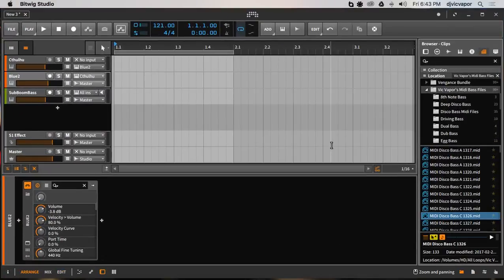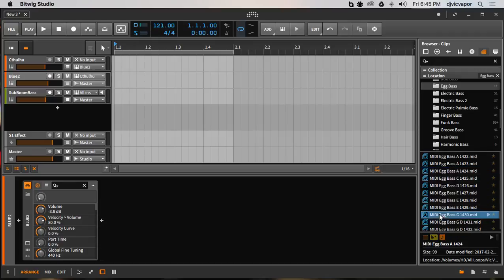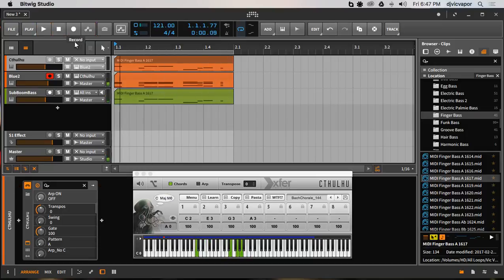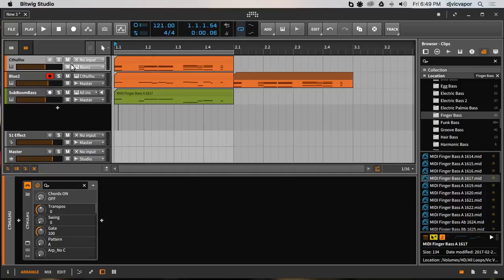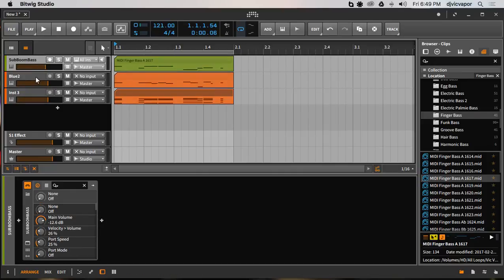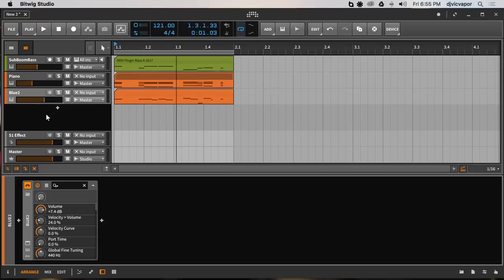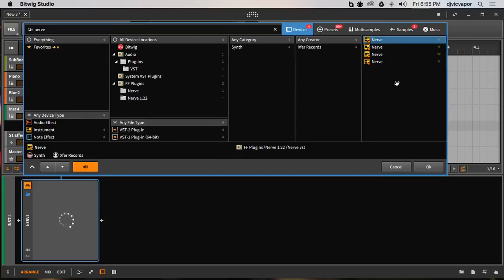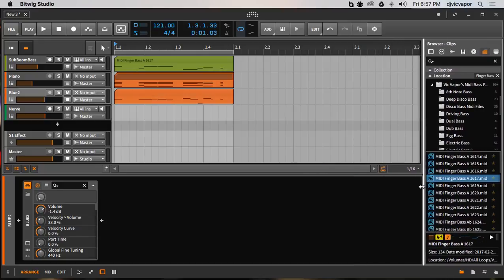Bitwig Studio 2 - How To Use Midi Bass Loops & Cthulhu To Create A Song - feat. (djvicvapor)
You can take a single midi bass loop and create an entire track from that file using Cthulhu to help guide the way.

Vic Vapor's Midi Bass Loops Download